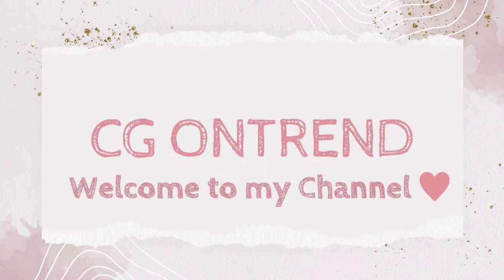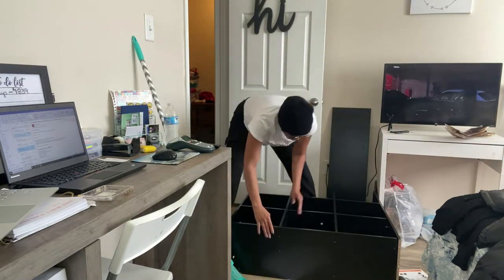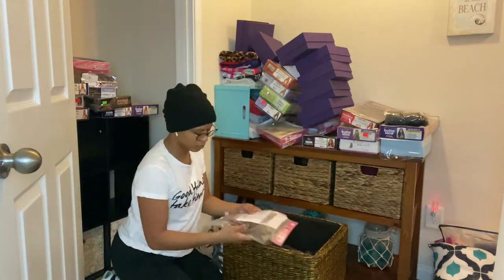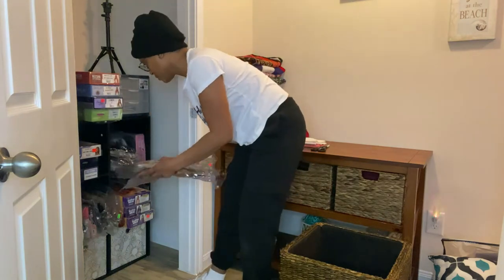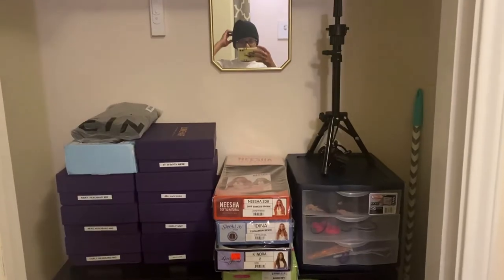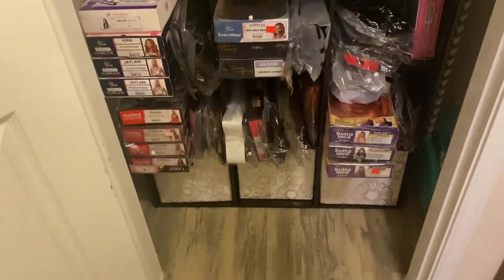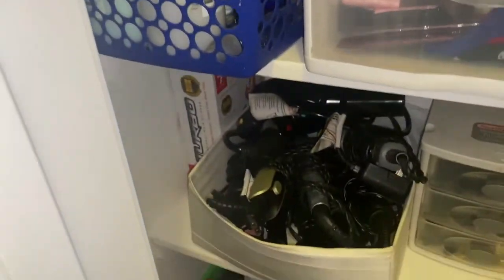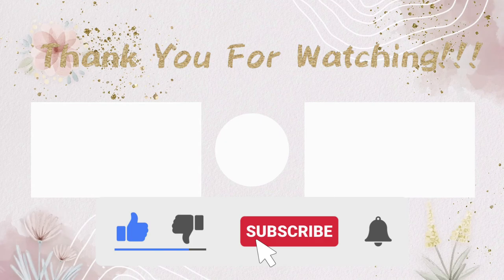HOW ARE YOU STORING YOUR WIGS FOR 2022? | WIG ORGANIZATION | WIG STORAGE IDEA!!💡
Hey Yall & Welcome to 2022! If you are watching this video then you made it too. I thank you for your continued support on my channel and pray for continued growth on this platform. Thank you for rocking with me thus far. Let's have a great year!

My plan is to be more consistent and bring you great and exciting content and also new this year I will start VLOGGING. 😍😍😍📷📷📽️📽️